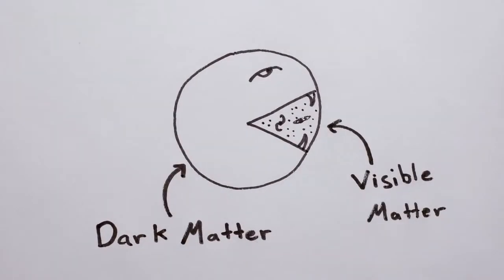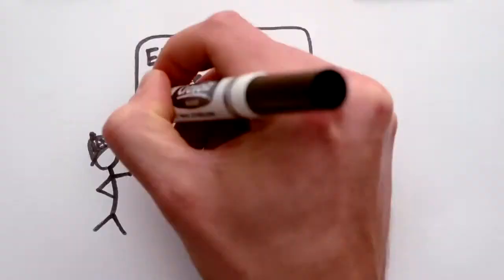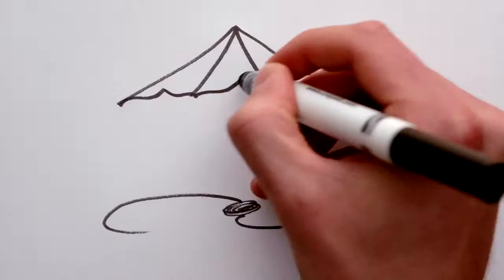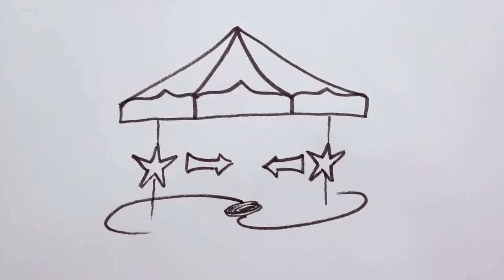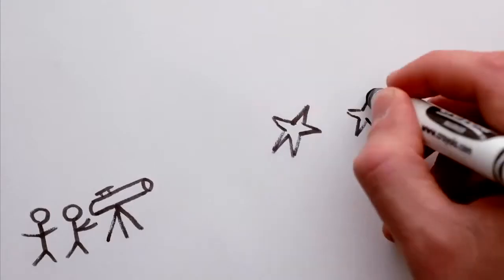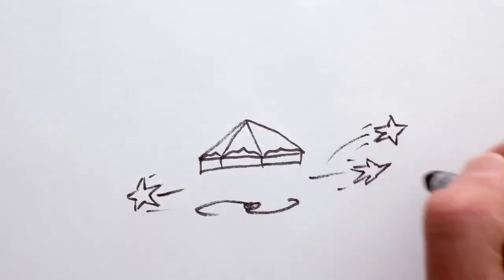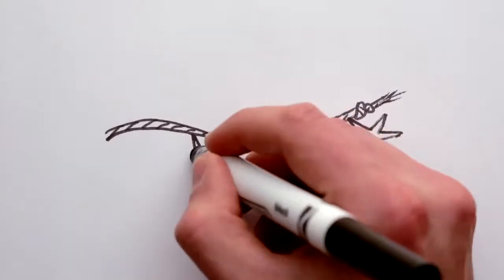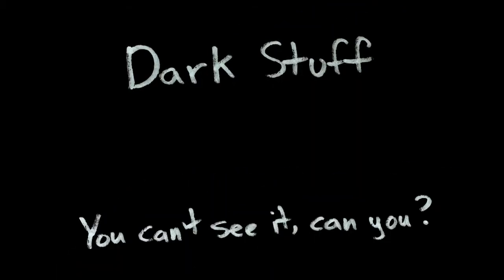Purva Eternity Refund-Minute Physics What is Dark Matter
Puravankara Projects Ltd is a leading real estate developer in India. Puravankara developers are involved with all sorts of commercial and residential